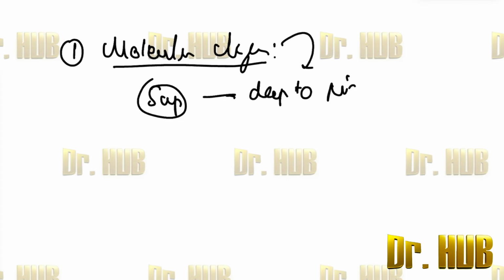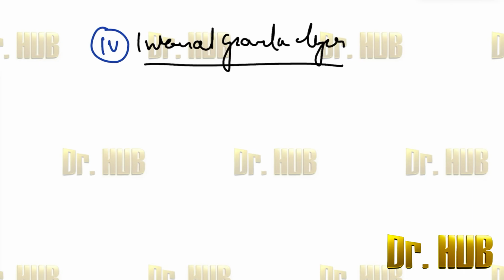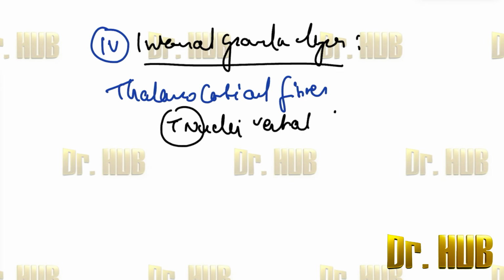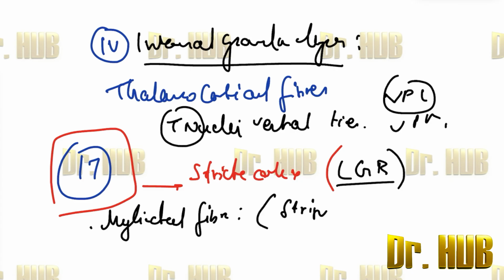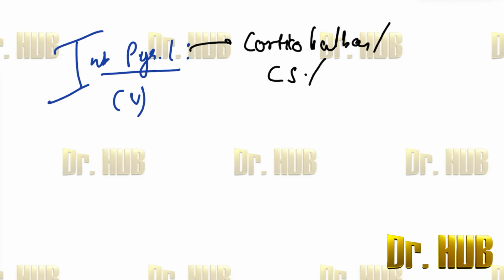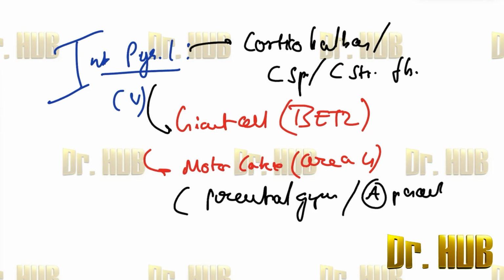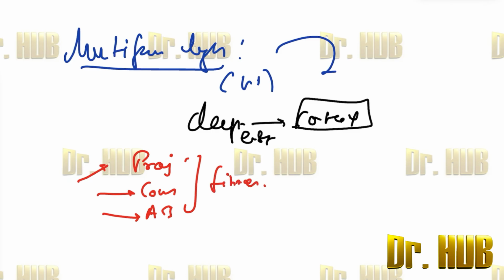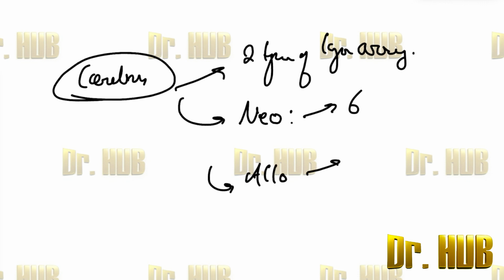Layers of cerebral cortex